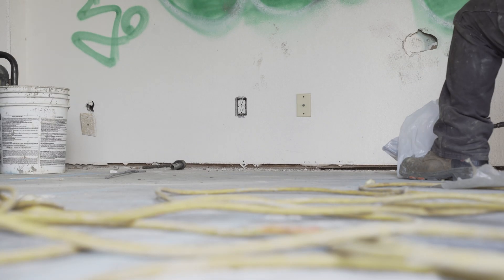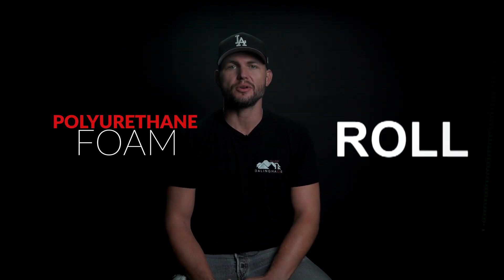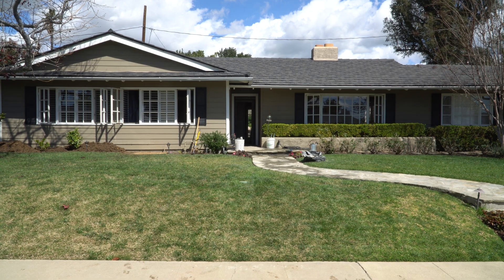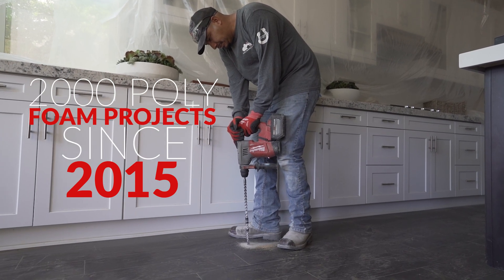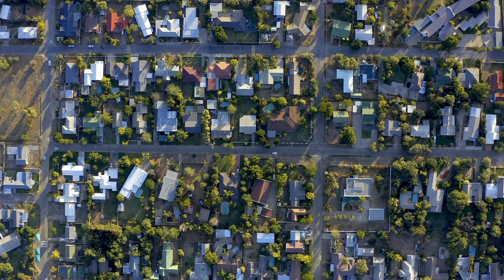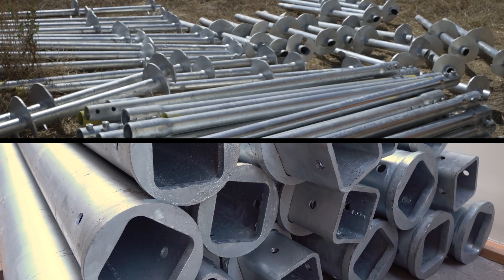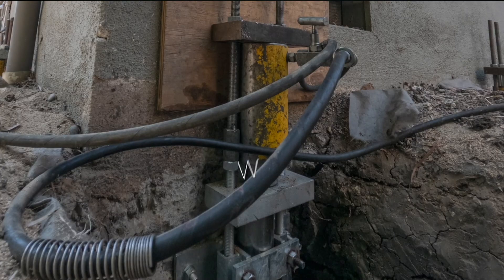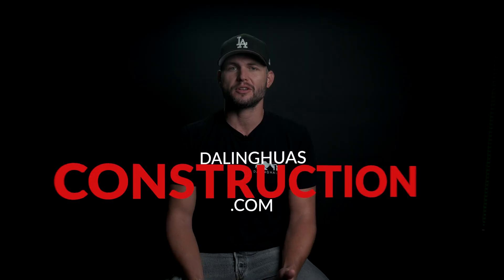Polyurethane - Expanding Foam in Foundation Repair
Polyurethane was thought to be pretty revolutionary in the foundation repair industry.  In this video Justin dives into what polyurethane foam is and how it's used in the foundation repair industry to densify soils, filling voids, and leveling concrete.

The big question is if whether or not polyurethane foam can be used to lift and level buildings... and we answer that too!

**Your premier Southern California & Arizona Foundation Repair Specialists**
CSLB Lic. #983851
AZ ROC 330307
NV Lic. #0089738